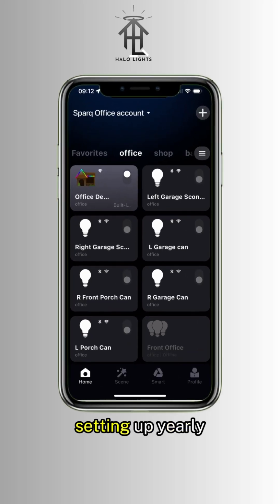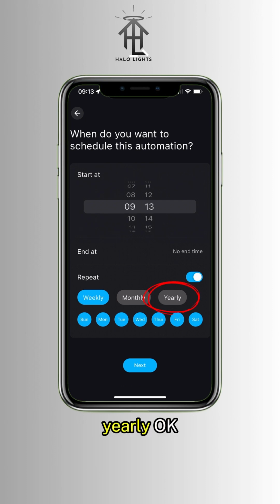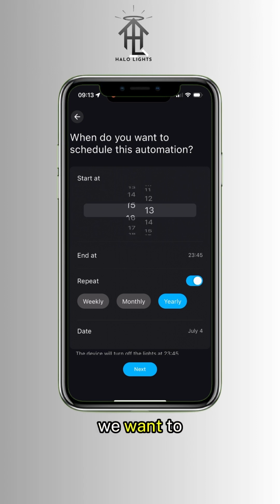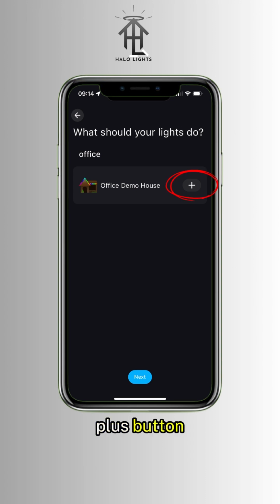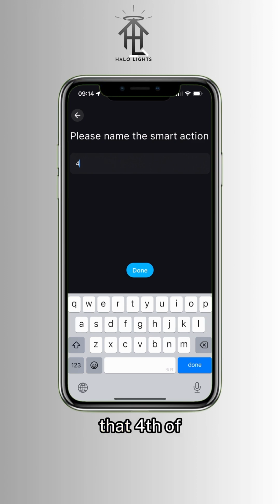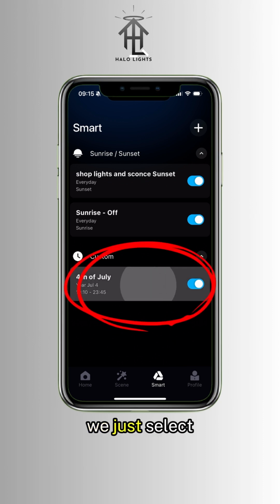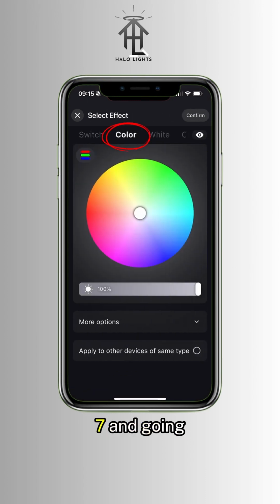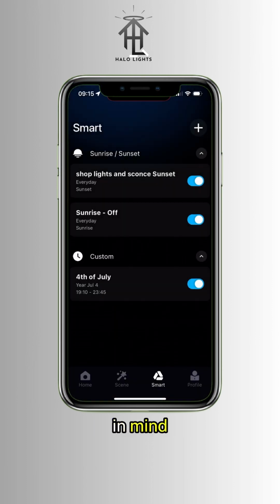Schedule Yearly Holidays with Halo Permanent Lights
Set it once, and your holiday lights turn on automatically every year!
Learn how to use the “Set Yearly Events” feature with Halo Smart LED Lights for easy, hands-free holiday lighting.